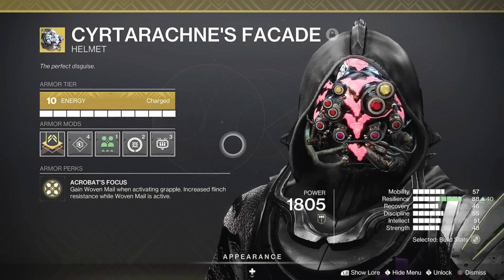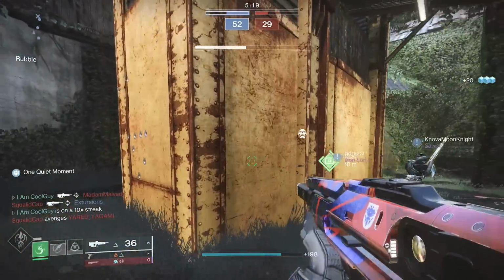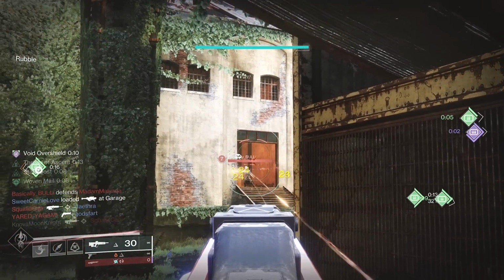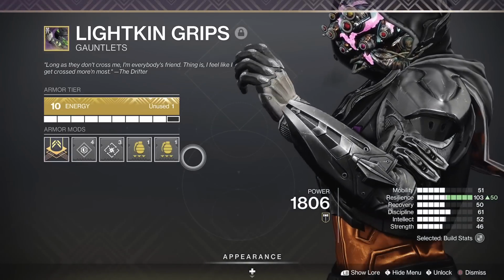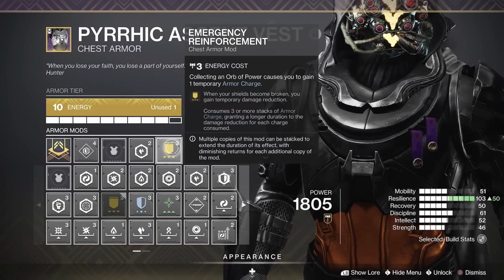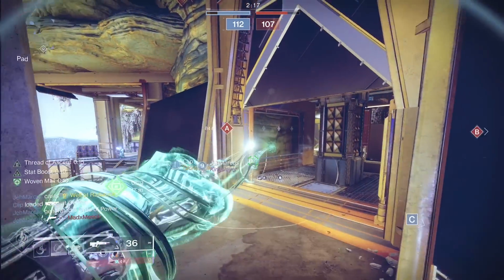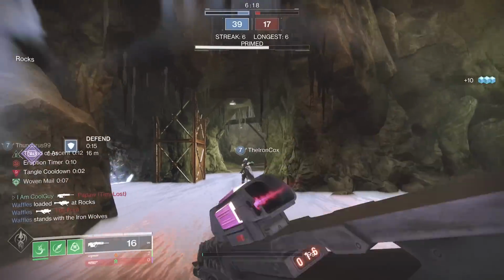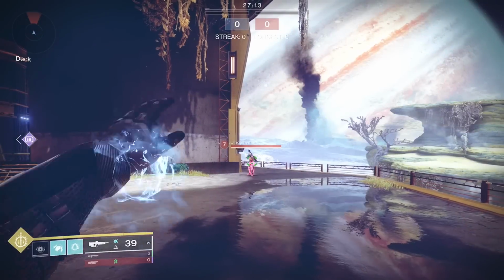Cyrtarachne's Facade Is An S tier Exotic When You Do This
You can do things with Cyrtarachne's Facade that are flat out strong. Cyrtarachne's brings out the strongest parts of strand with a twist. This is an S tier exotic  for both PvE and PvP. GO GET IT

00:00 Introduction
00:35 Cyrtarachne's Facade
01:17 Aspects and Fragments
01:45 Setting up Mods
03:18 woven mail pve
03:55 The infinite loop
04:43 PvE loop
06:10 How to in PvP
07:05 The woven mail PvP DR
08:07 Weapons and perks to pair
09:45 Better in numbers
10:33 Closing thoughts

Destiny2 video for lightfall Season 20 Season of defiance